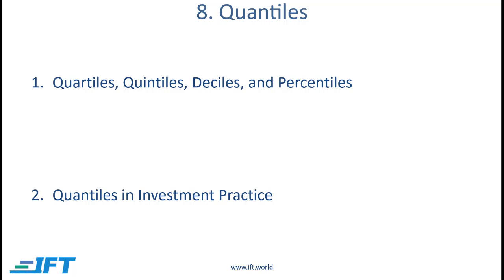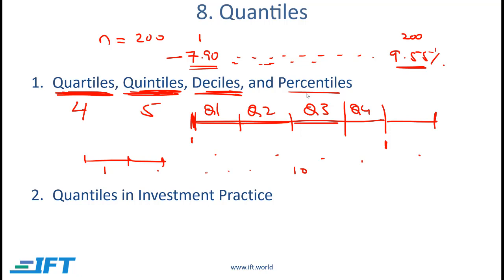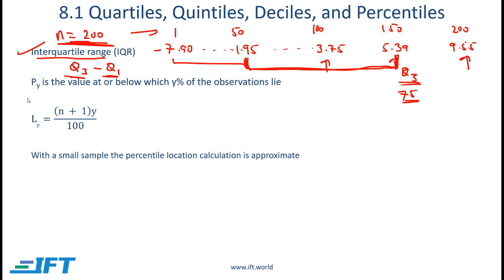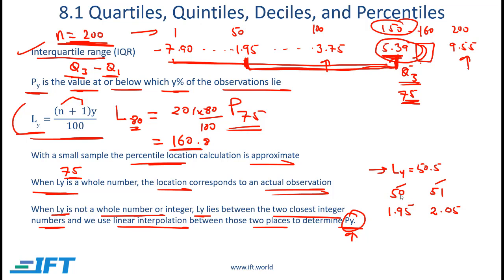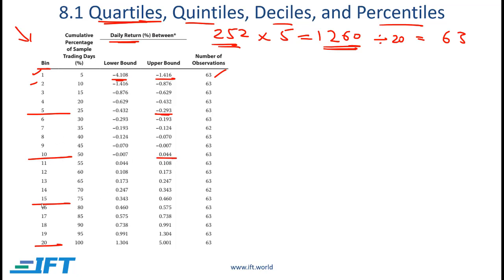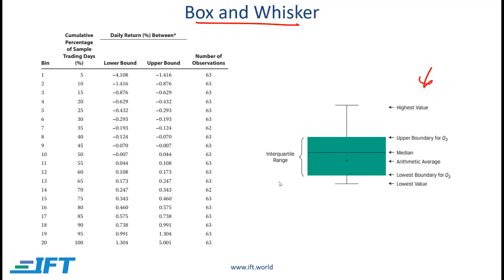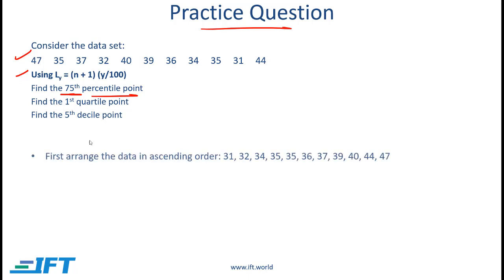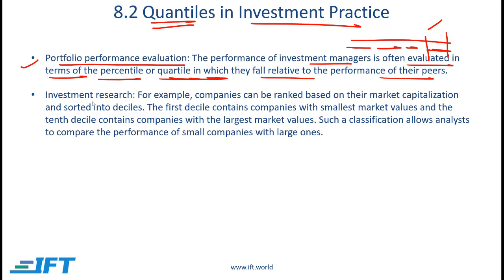CFA Level 1 - Organizing Visualizing and Describing Data Lecture 5